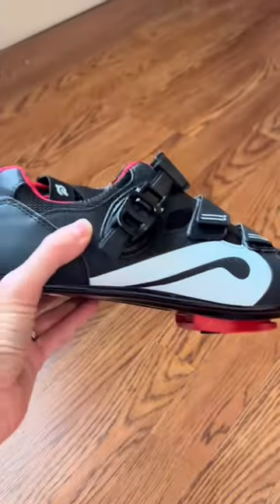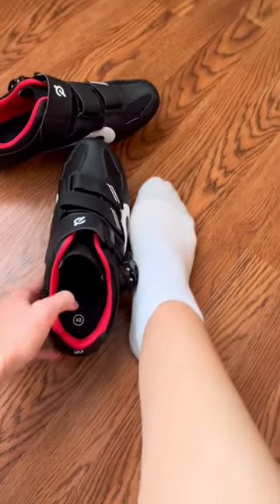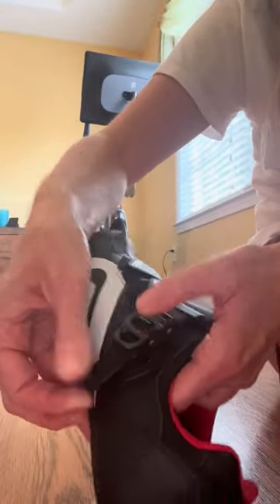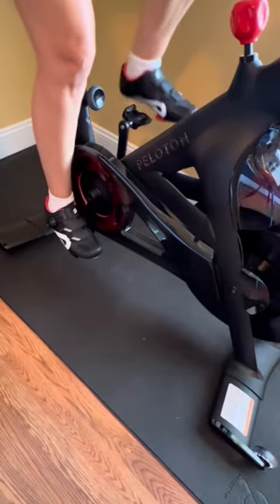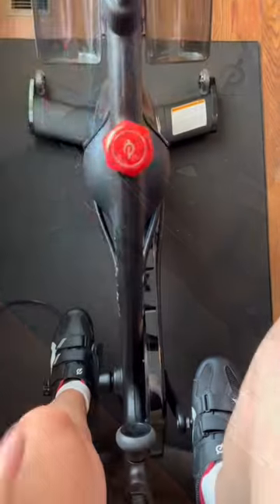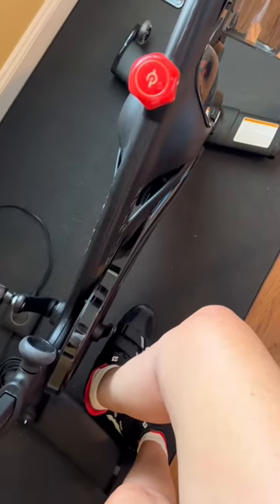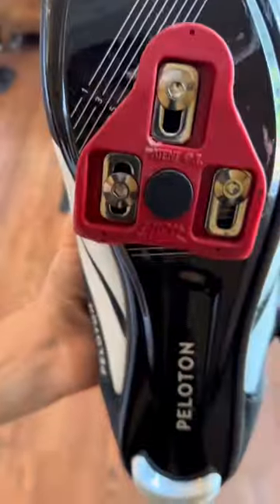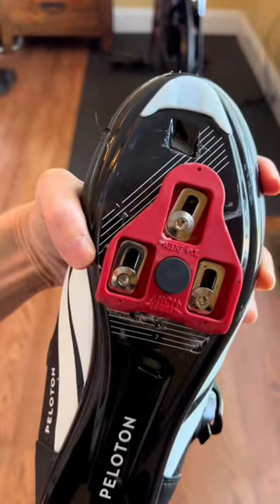Peloton Cycling Shoes Tips